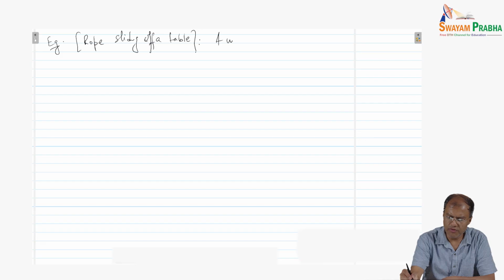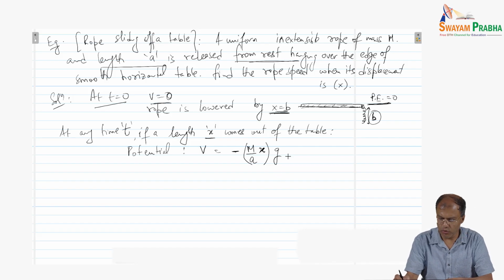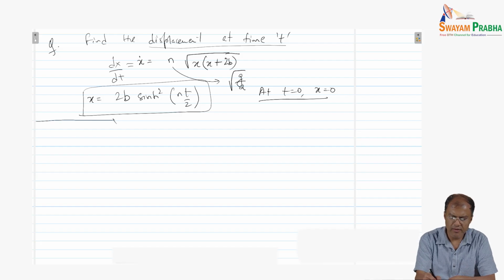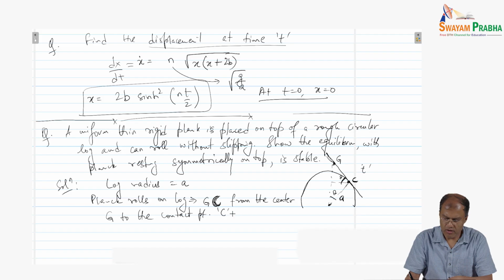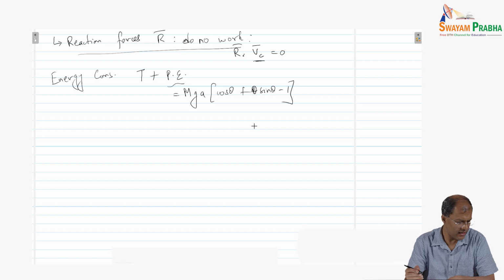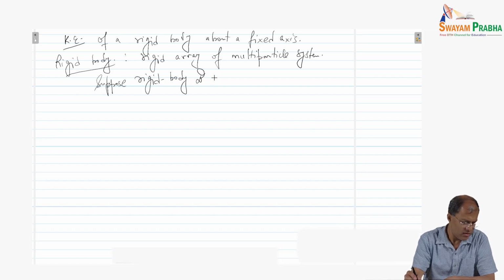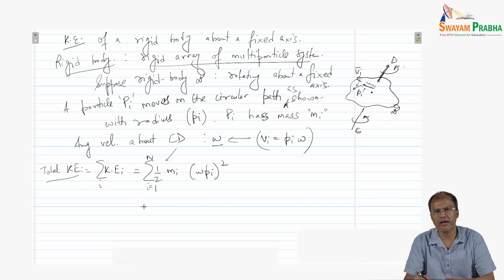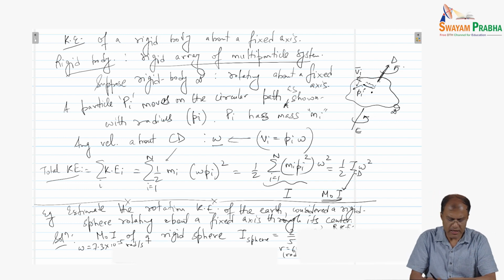Energy Conservation for Multipartcle System Part 4